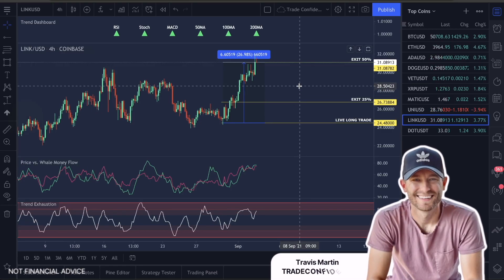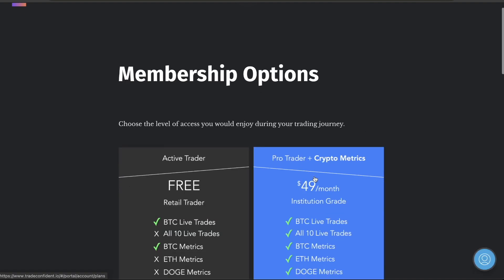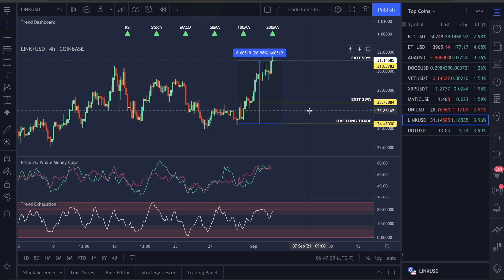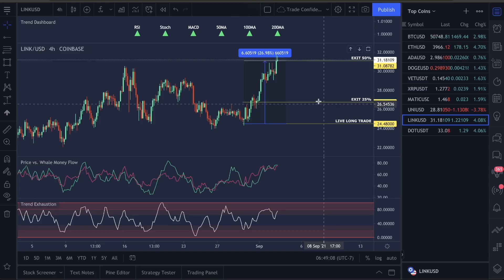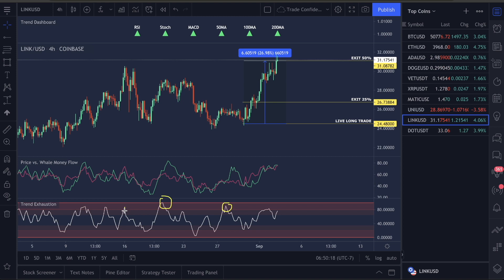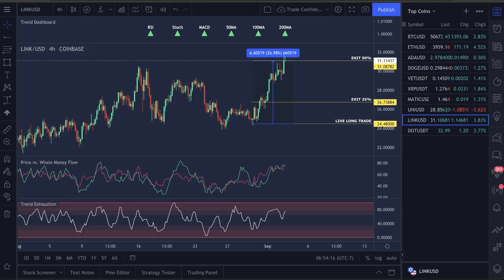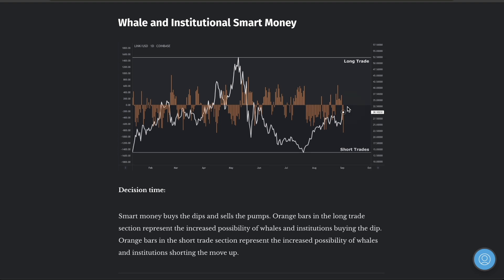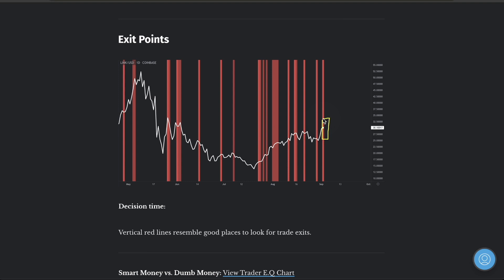CHAINLINK - OUR TRADERS UP 26.98%, SELL NOW [GUARANTEED WIN]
In this video, I’ll show how traders are up 26.98%, why I'm calling an exit, and my Chainlink price prediction.

We will also look at the following Chainlink Metrics:

- Chainlink Emotional Index
- Chainlink Trading Risk Today
- Chainlink Long vs. Short Trades
- Chainlink Whale and Institutional Smart Money
- Chainlink Dollar Cost Average (Buys)
- Chainlink Exit Points
- Chainlink Best Trade Setup Today

I try to respond comments every week day, but if I don't get to you, shoot me an email at and I will respond ASAP =)

Video Topics